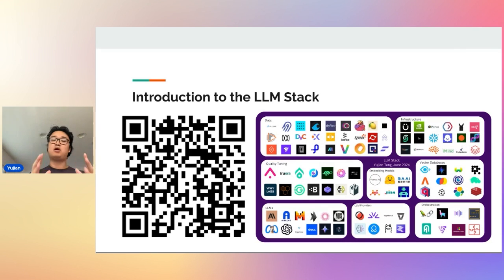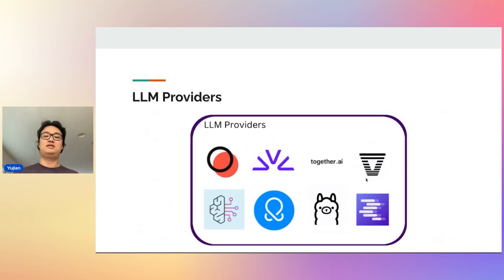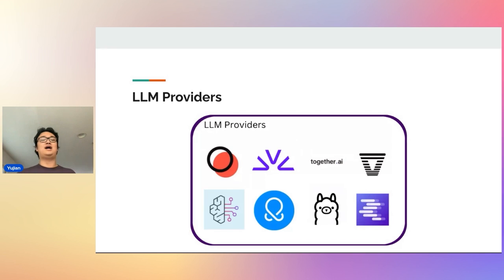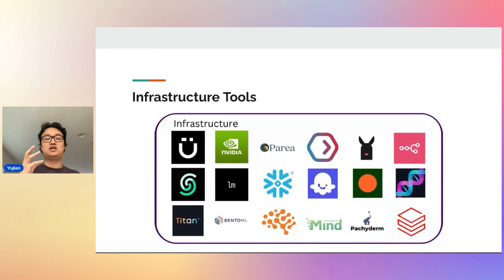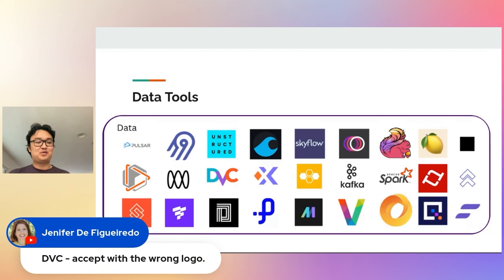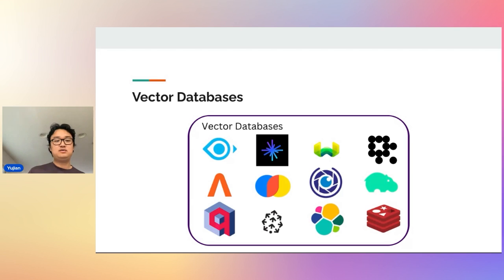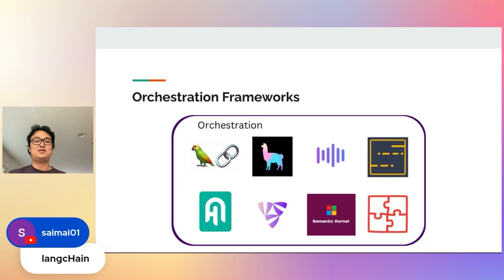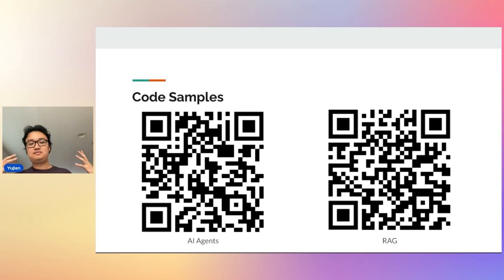An Overview of the LLM App Stack Landscape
LLMs have brought about a revolution in programming paradigms. In this talk by Yujian Tang, we cover eight logical separations of pieces of the programming stack that can be used to build LLM applications. This talk is based on the article originally published in February of 2024, updated on a regular basis.

Clipped from the Mid Year Gen AI Zoo by OSS4AI.

Want to learn more about ai? Follow lu.ma/oss4ai for more information.